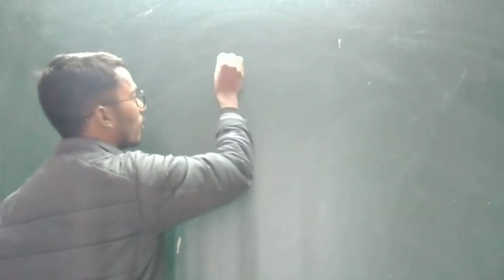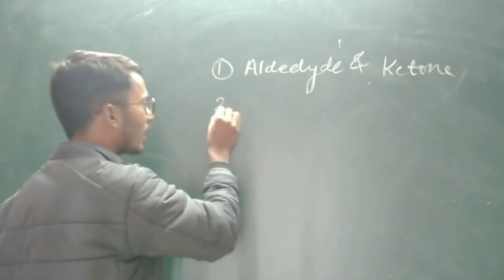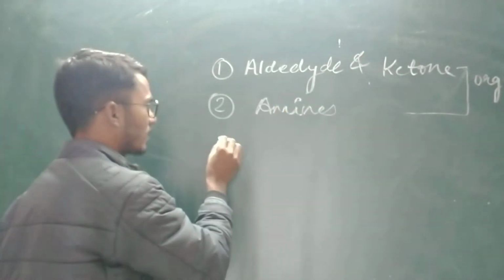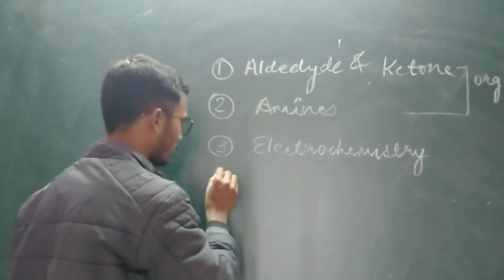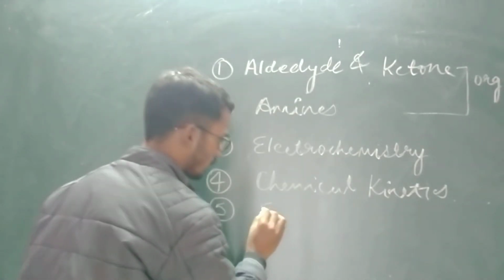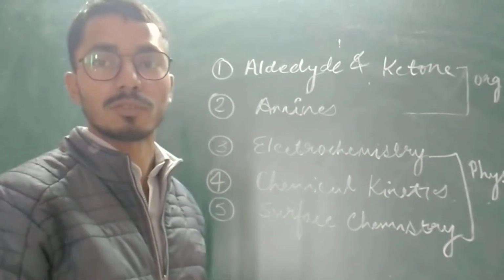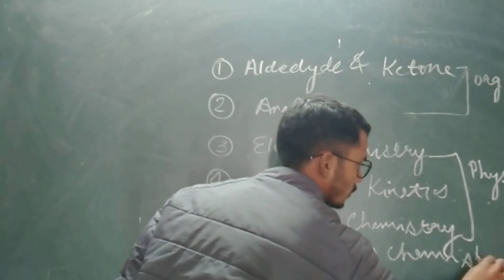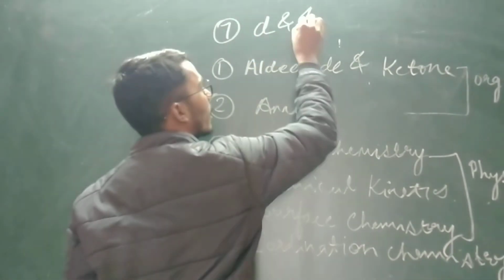chemistry crash course for CBSE term-2